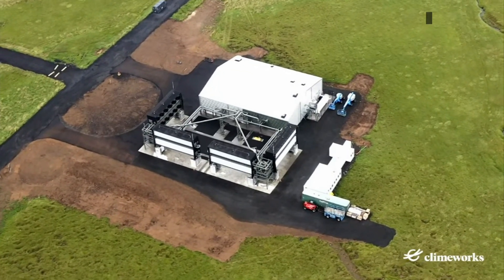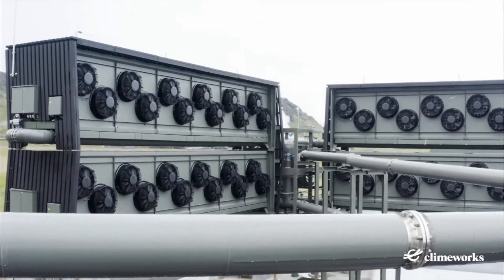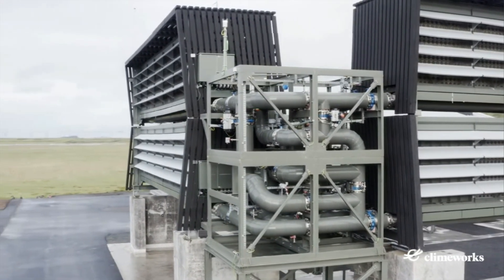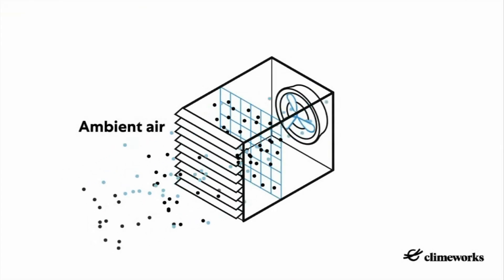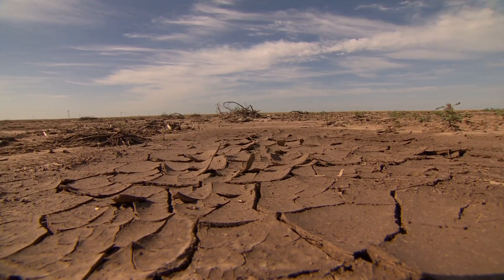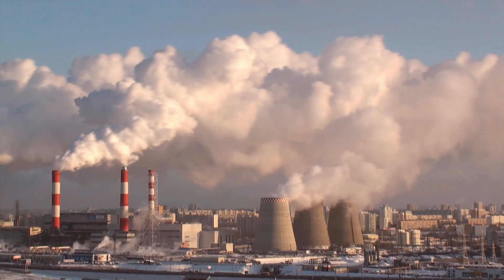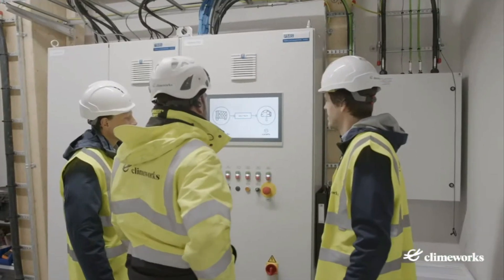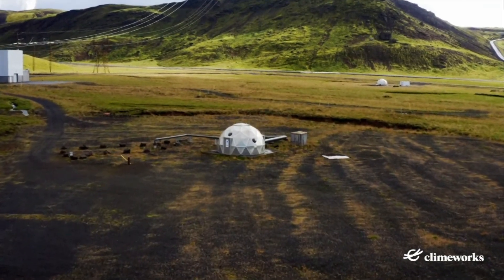World’s largest carbon dioxide sucking factory opens in Iceland - BBC News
The world’s largest factory to capture carbon dioxide from the air has begun operations in Iceland. Reducing the amount of CO₂ in the Earth’s atmosphere would help reduce the effects of climate change.

It showcases a developing technology considered by some to be an important tool in the fight against climate change but sceptics question how much impact it can really have.
Is it a futuristic vision of how to save the planet from runaway climate change, or a futile expense that distracts from the urgency of slashing co2 emissions?

According to the companies that constructed the plant, Climeworks and Carbfix, when operating at capacity the plant will draw 4,000 tonnes of carbon dioxide out of the air every year.